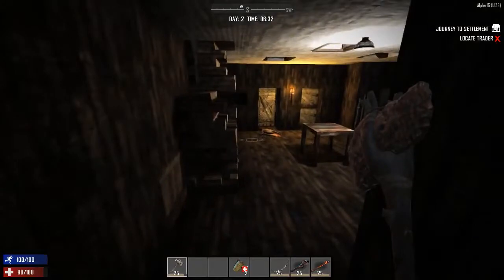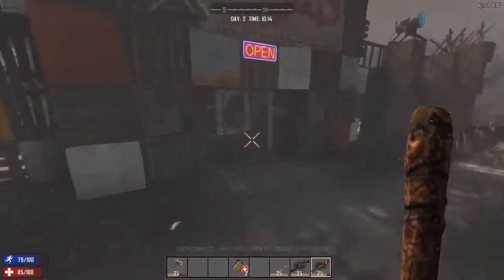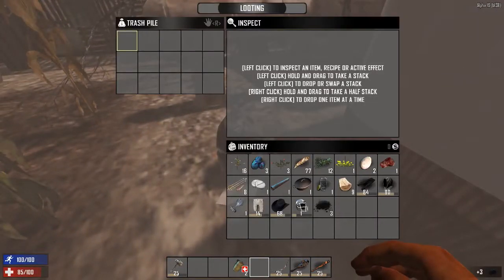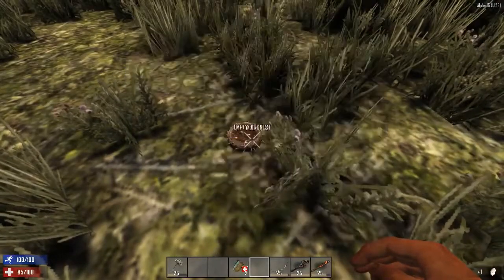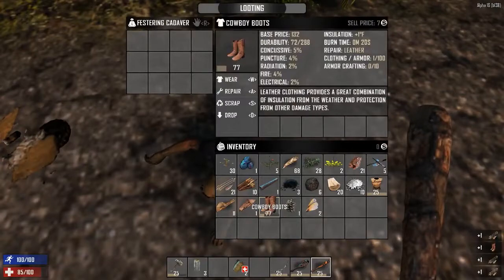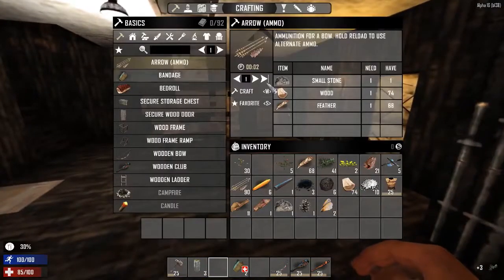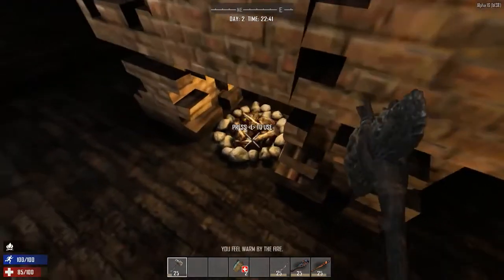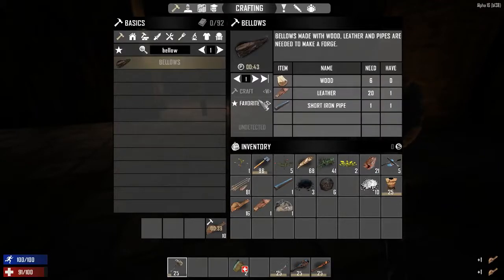7 Days to Die: Day 2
Discord Here is Day 2 from 7 Days to Die. This is during the new Alpha 16 version that just came out. Each day that comes out will be its own video.